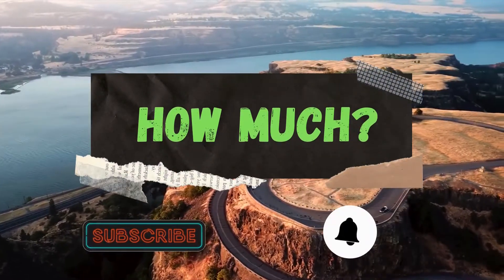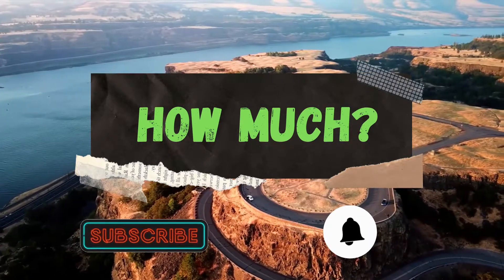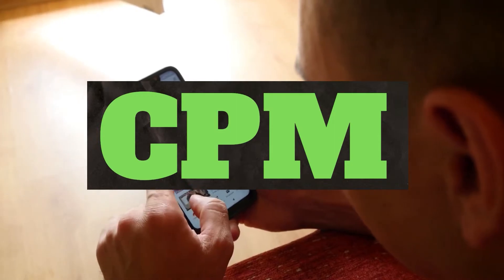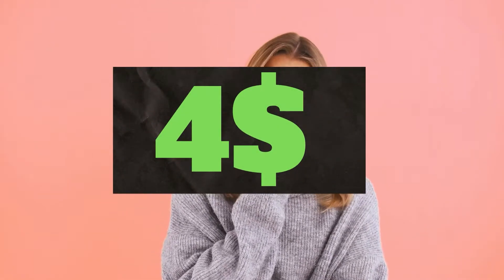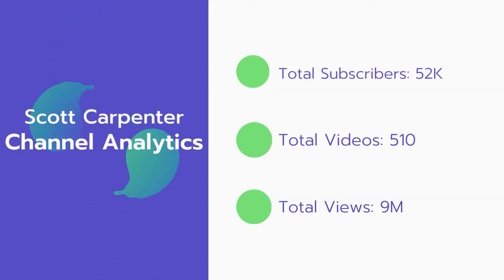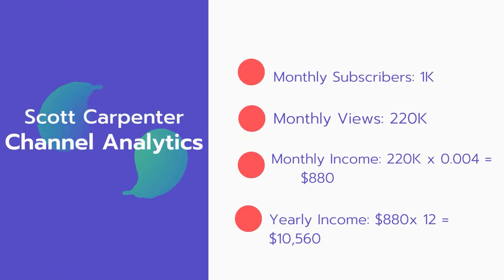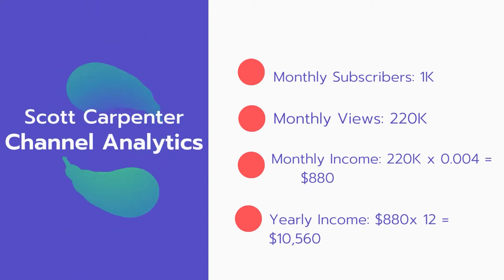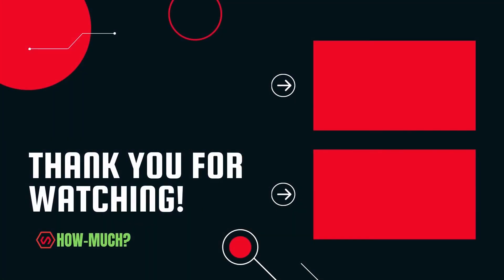How Much Does Scott Carpenter Make on Youtube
In this video, I will show you the estimate of how much money Scott Carpenter makes on YouTube.